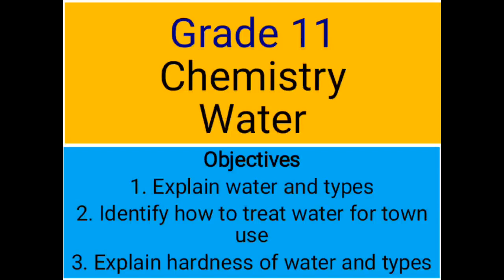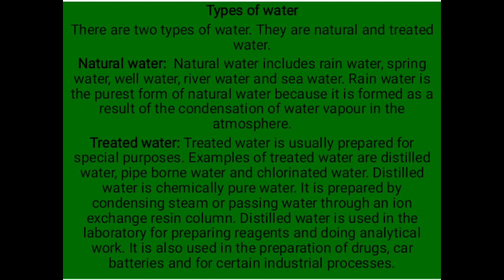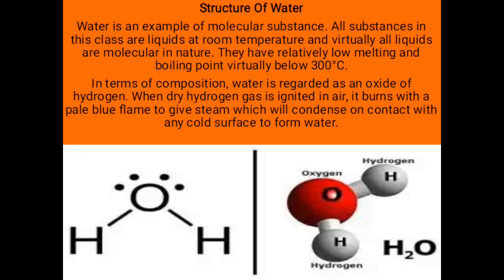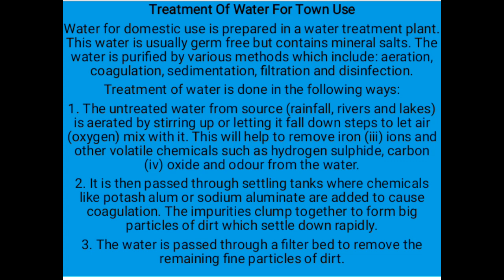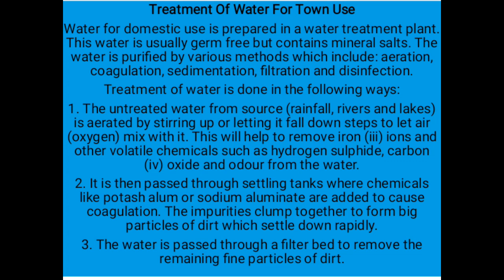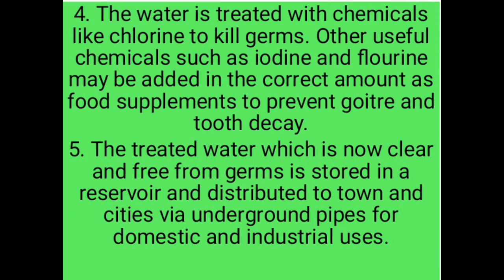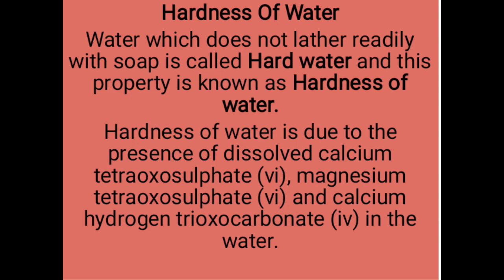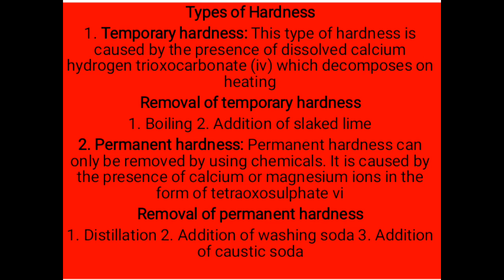Grade 11 Chemistry